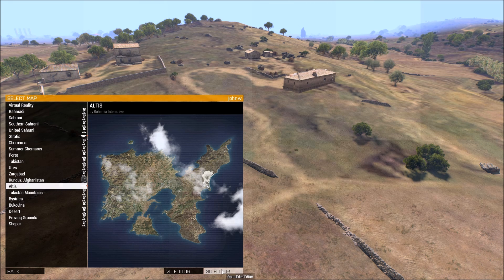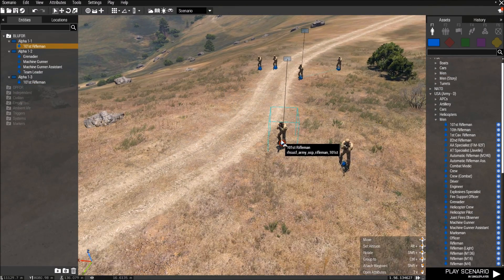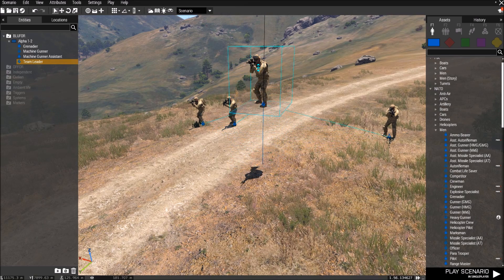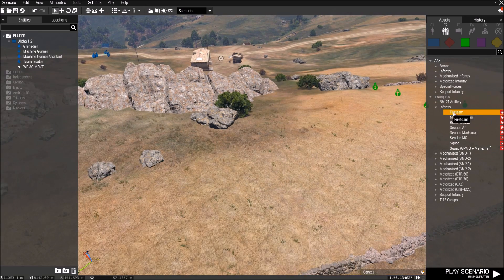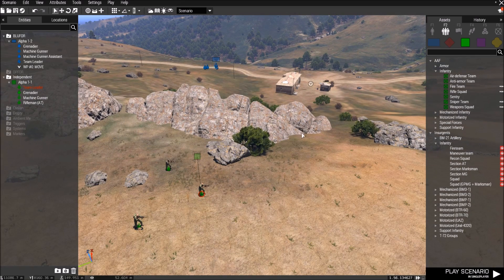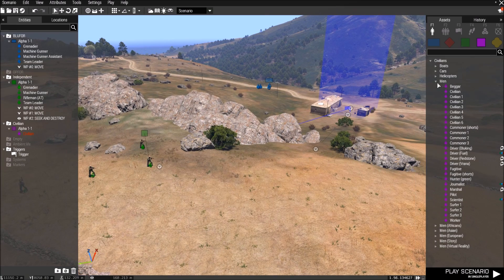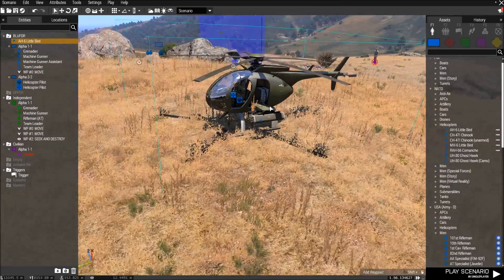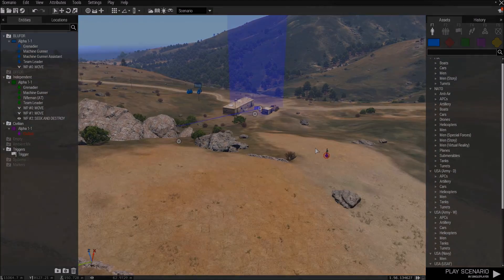Arma 3 Eden Editor BASIC Trigger Tutorial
This is just a basic tutorial going over different ways to adjust units/use the editor. I go over how to set up a very basic trigger where one squad waits to ambush once the enemy squad is in the trigger area.

This is mainly knowledge I have gained from trial and error using the editor myself, if you notice something I'm doing wrong or know a better way to do it, I encourage you to comment and correct me/share your knowledge!

-Schlimster